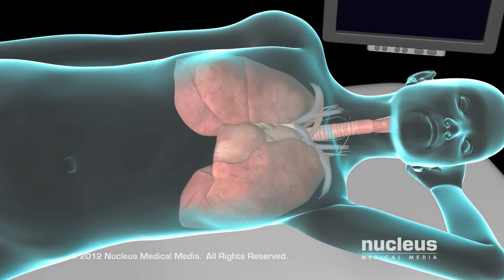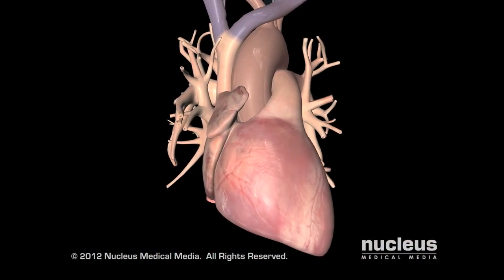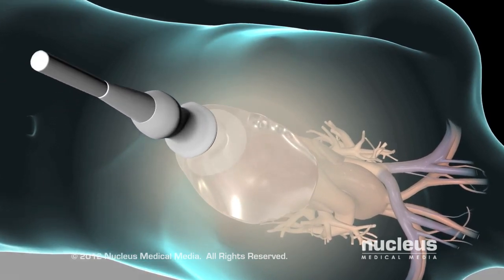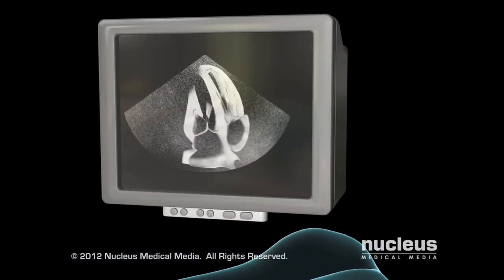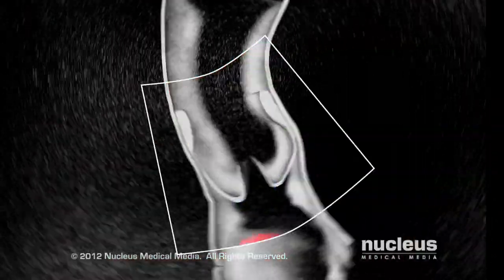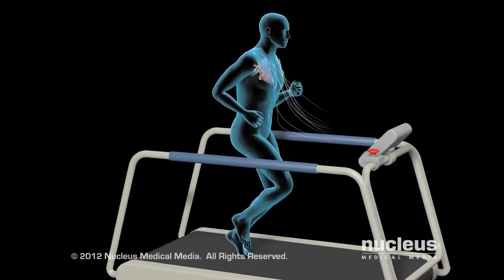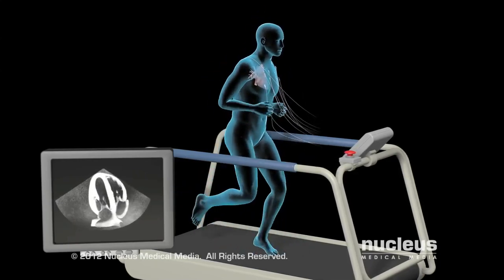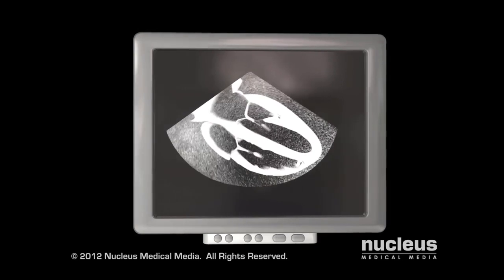Asian Heart Hospital - What is an Echocardiogram (EKG / ECG)?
Asian Heart Institute - Echocardiogram is a latest diagnostic method for checking the shape and size of the heart, by sending sound waves to the heart. The cardiologist can thus detect any abnormality in the heart by mapping the reflections of these sound waves. In transthoracic echocardiogram, the sonographer applies a cool gel over the skin of the chest, before sending the sound waves from a device. The echoes of these sound waves return after colliding with the heart and form images, which show the exact condition of the heart.
Doppler echocardiogram is conducted to note the echoes of sound waves from the blood cells, from which the speed and direction of the blood flow can be measured inside the heart. Stress echocardiogram records the conditions of the heart before and after exercising, to detect certain cardiac ailments. Transesophageal echocardiogram is done by sending sound waves down the throat to the chest, to capture the exact conditions of the heart.

Check here for more details about Echocardiogram & Get a Pre Health Checkup Today: